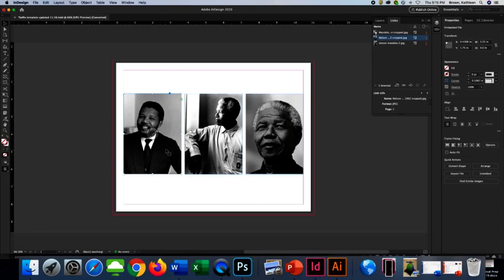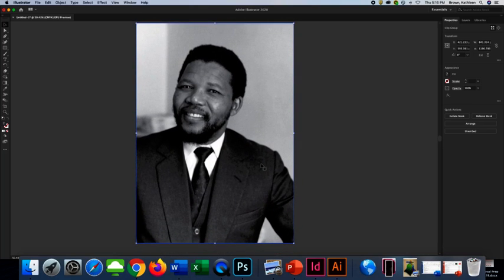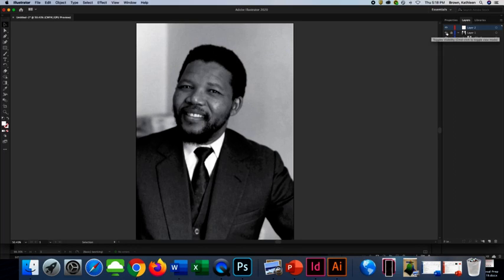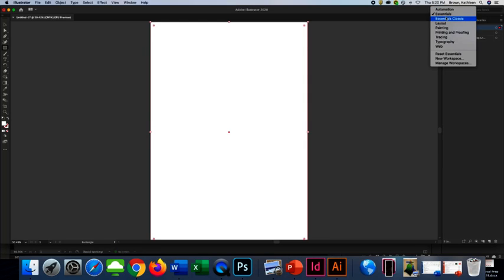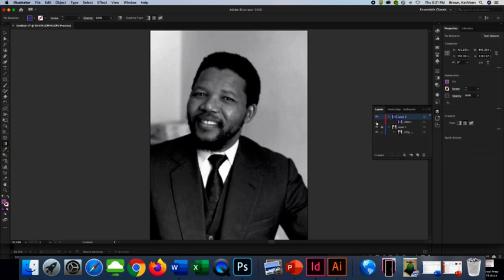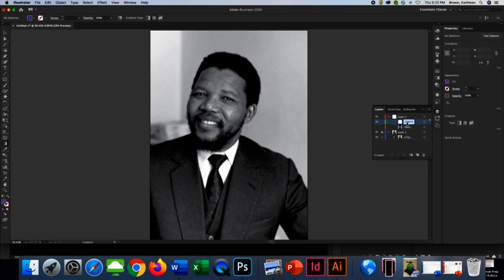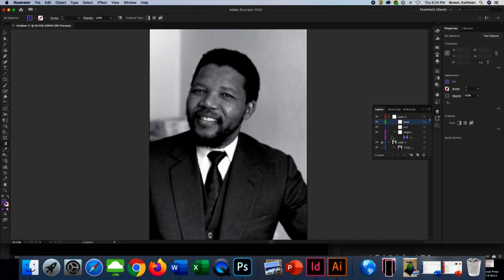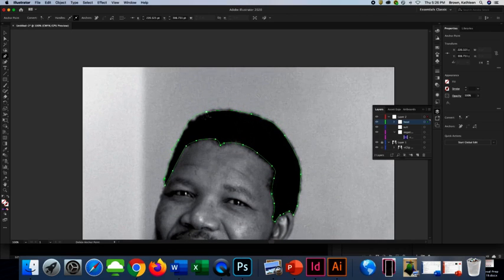Choosing Selfie and Moving into Illustrator default